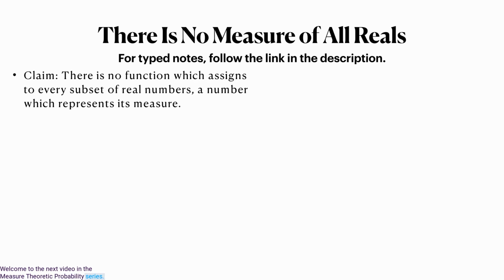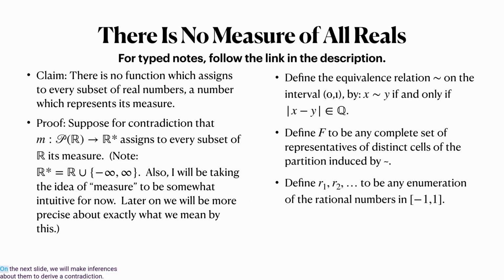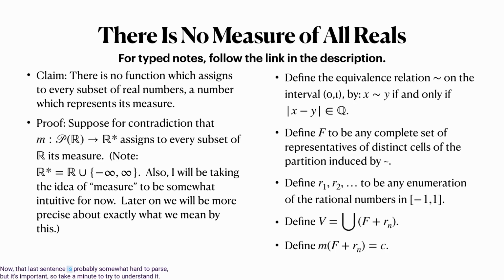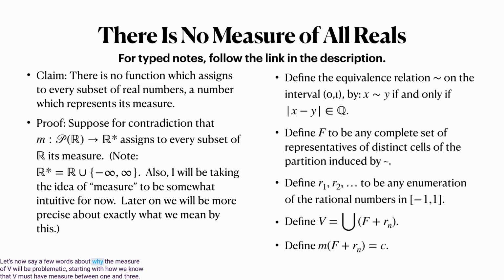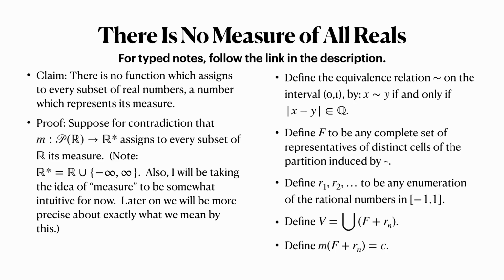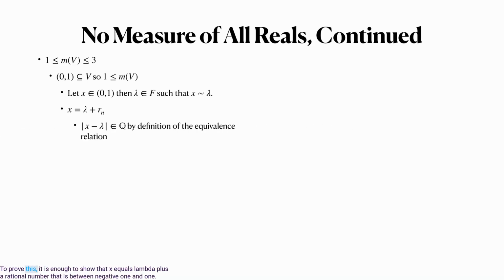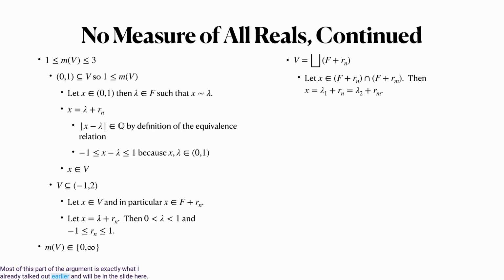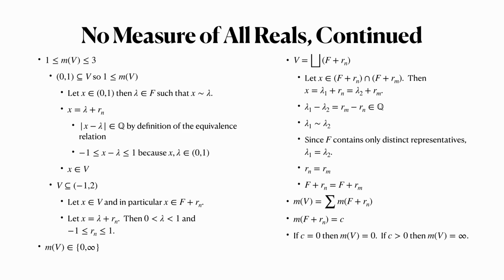Measure Theoretic Probability - Video 5.1 - Vitali's Proof of the Possibility of a Measure of ...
A video series on Measure Theoretic Probability.  Video 5.1: Vitali's Proof of the Impossibility of a Measure of all Real Numbers

Long story short: If there were a measure on all real numbers, we could construct a subset of real numbers with measure that is both (i) somewhere between 1 and 3, and also (ii) either 0 or infinity.